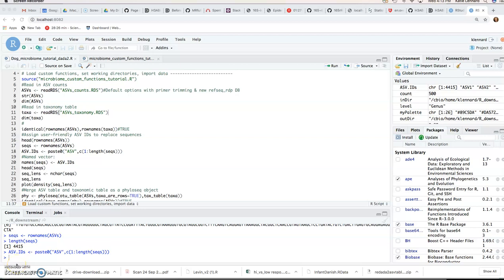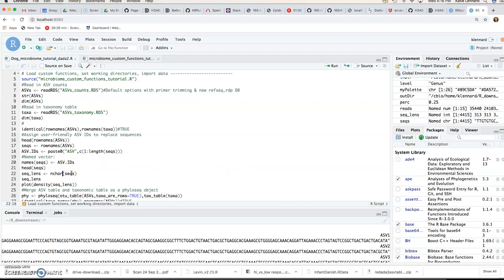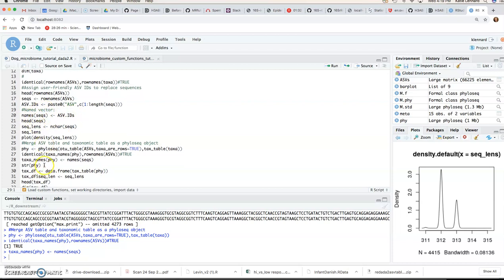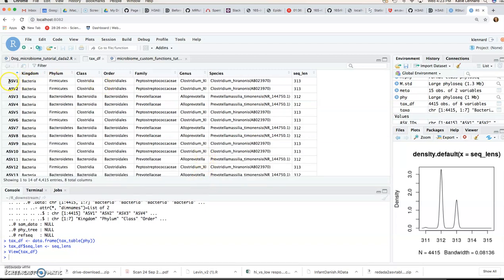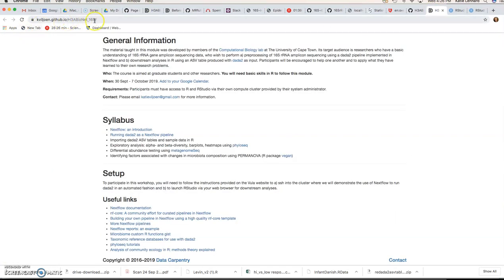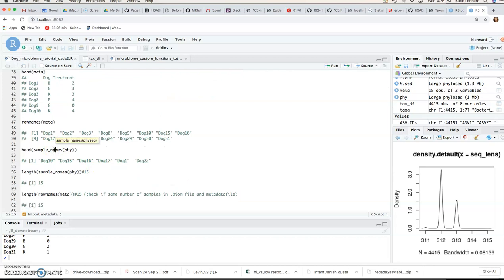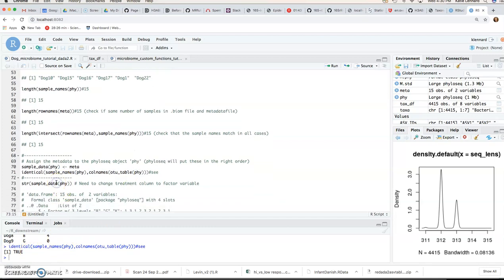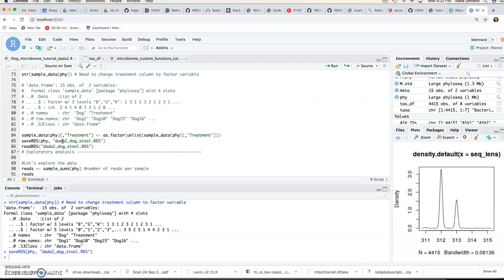Module 6_Day 2_Part 2_Downstream analyses in R